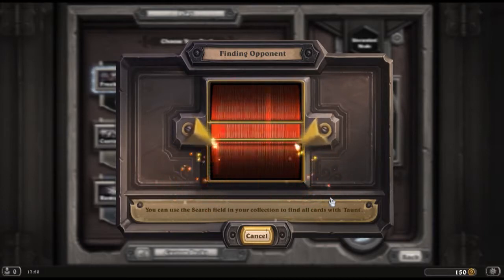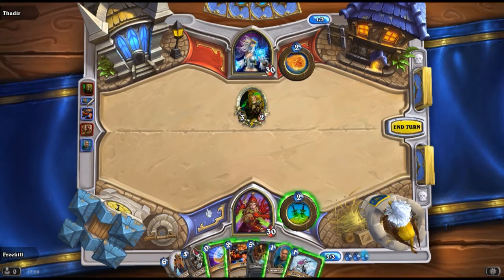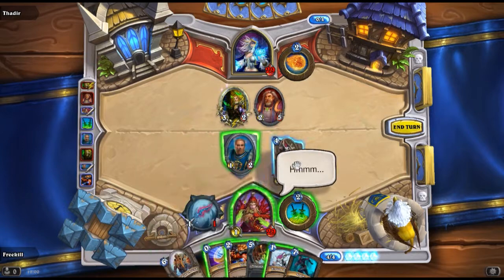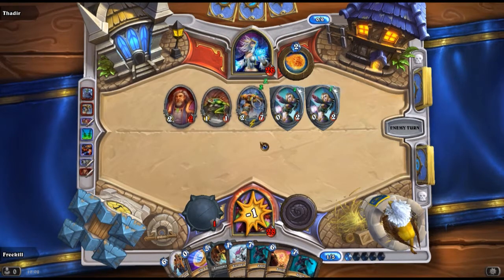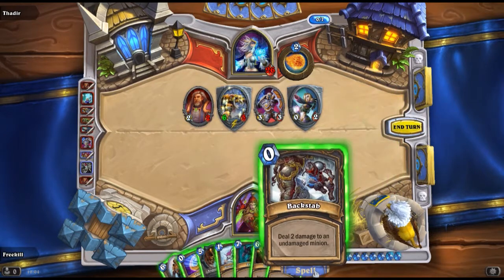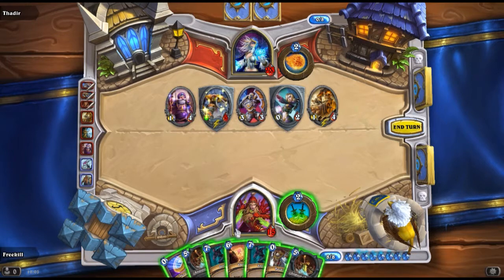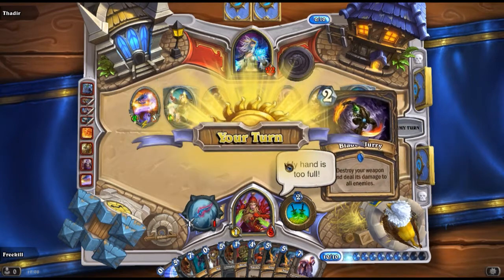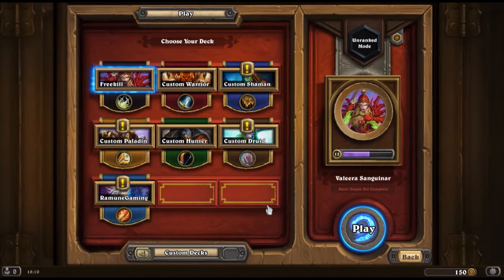Welcome to... Hearthstone Part 4 - Online Play - Ramunegaming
Finally we are at the last part. In this part I attempt to best an online opponent. Another video (hopefully shorter) will be coming soon to showcase the arena mode.

Hearthstone is a game made by Blizzard Entertainment, it is currently in closed beta. If you would like to sign up for the beta follow this